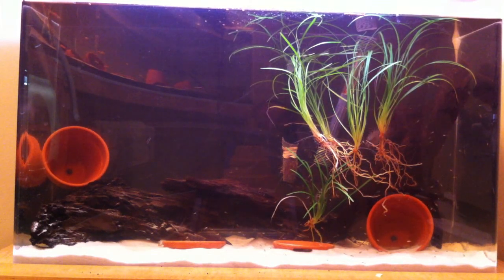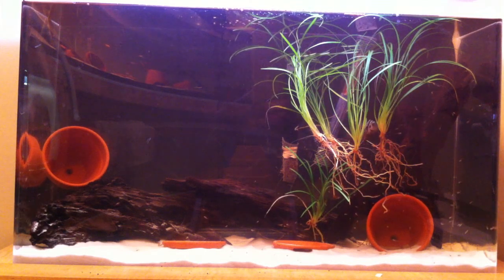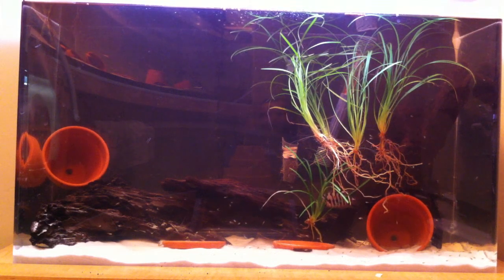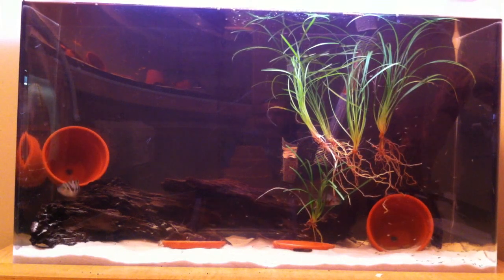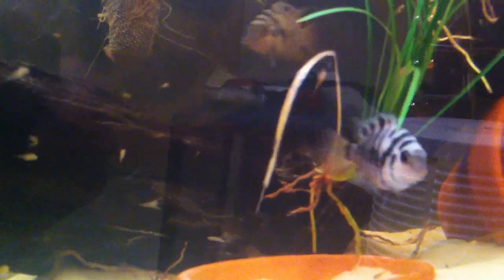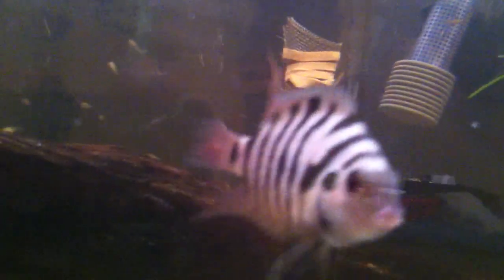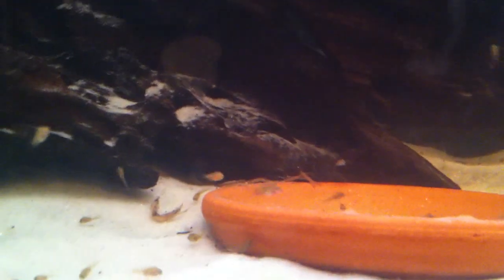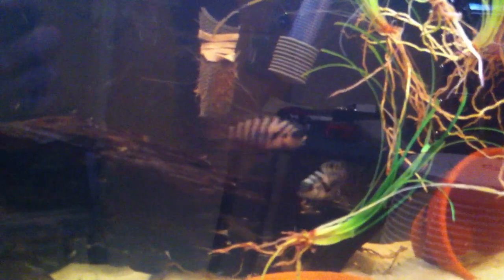Species Day: Convict Cichlids! How To Keep & Care For Convict Cichlids!